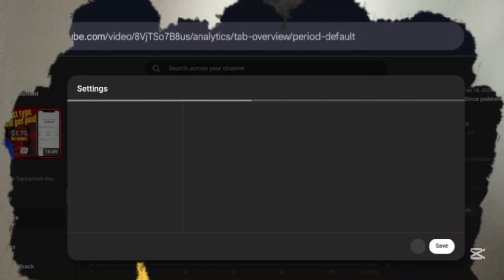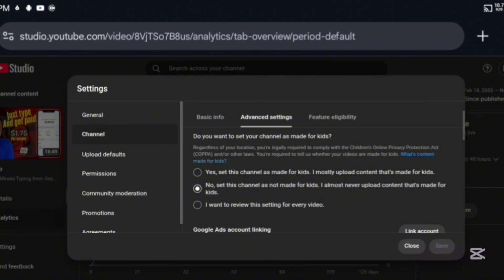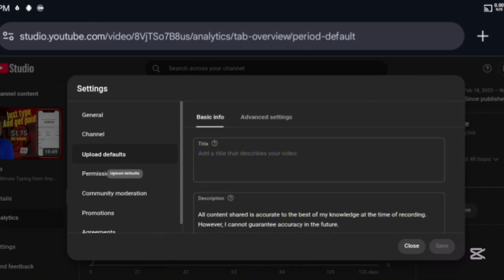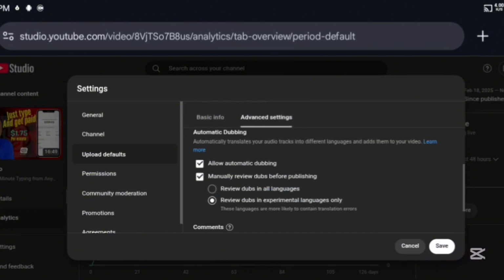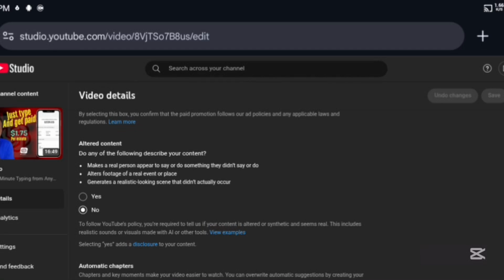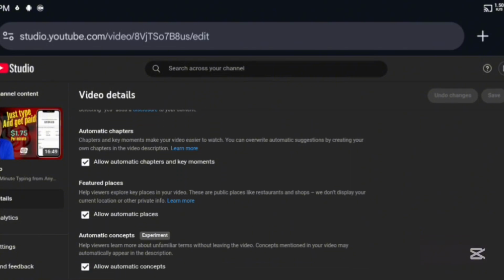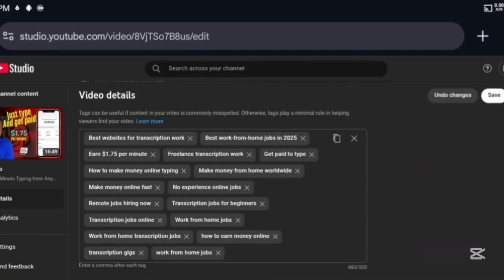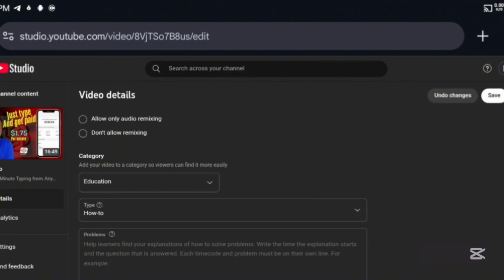No Views? No Subscribers? TURN OFF THIS SETTING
Are you tired of having no views and no subscribers on YouTube? You're not alone! As a creator, it can be frustrating to put in the effort to create high-quality content only to see it fall flat. But what if I told you that there's a simple setting that could be holding you back from getting the views and subscribers you deserve? In this video, I'm going to share a game-changing tip that can help you get monetized fast and start earning the YouTube earnings you've always dreamed of. Whether you're a beginner or an experienced creator, these YouTube growth tips will help you succeed in 2025 and beyond. So, what are you waiting for? Turn off this setting and start growing your channel today!